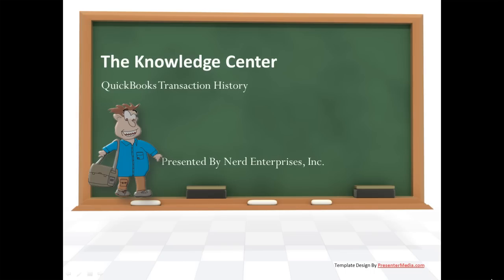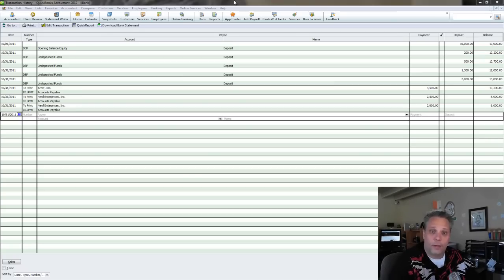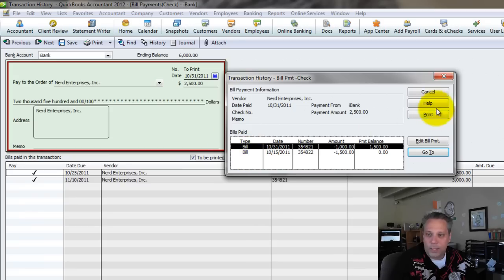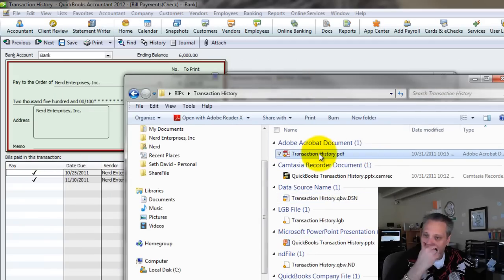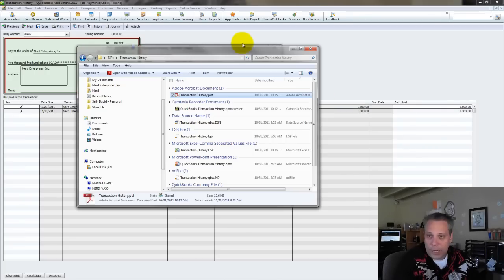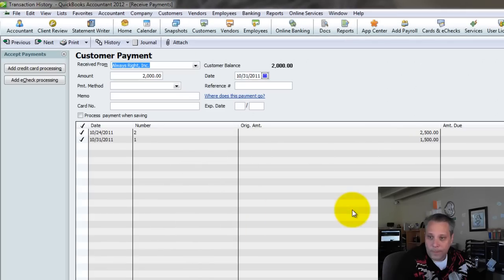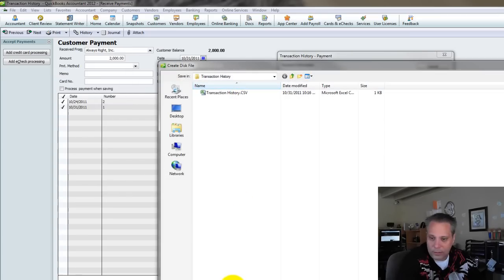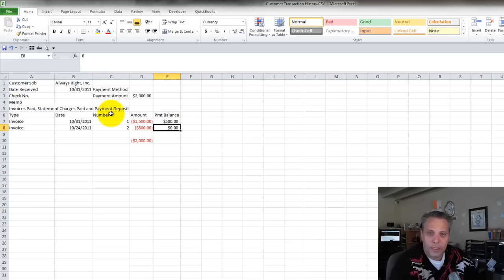How To See a Payment History In QuickBooks